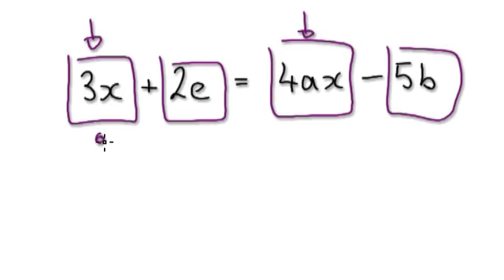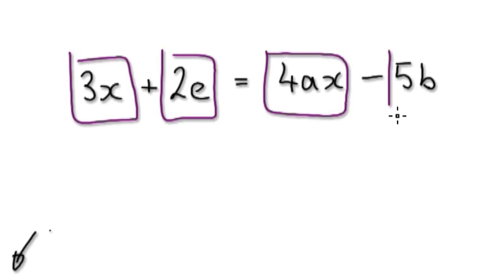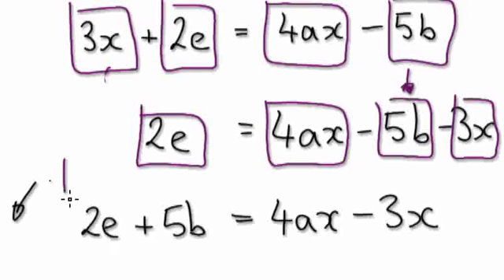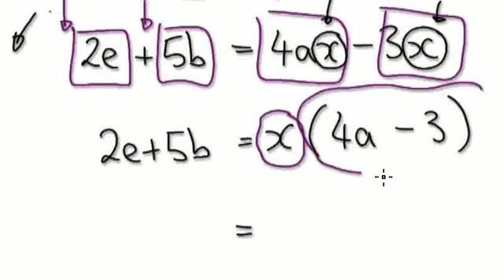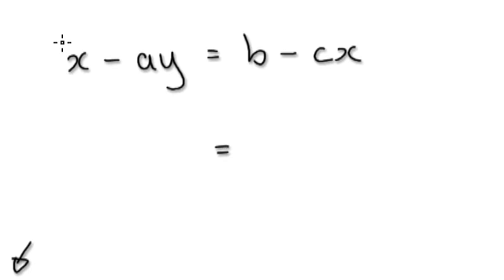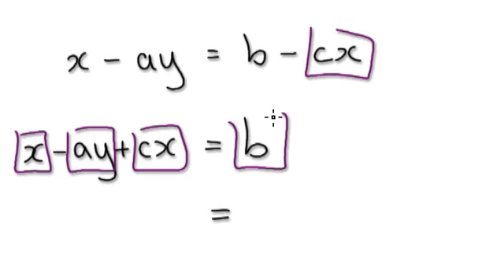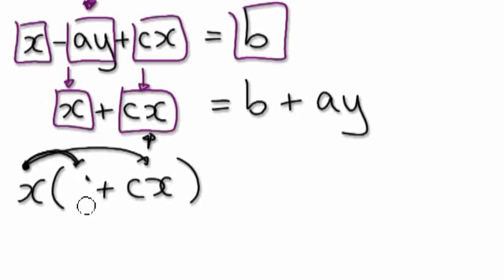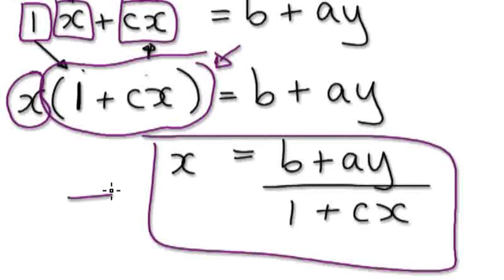Video 274 - Algebraic Manipulation 3